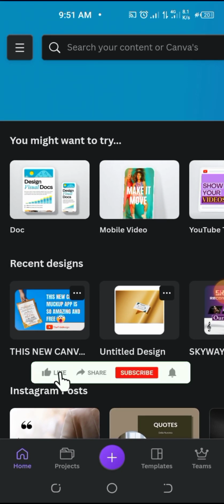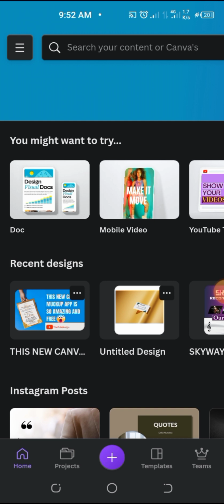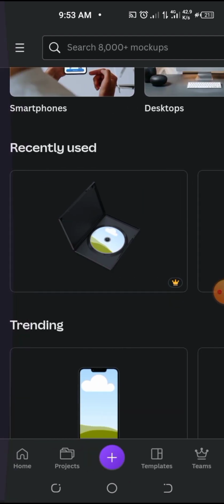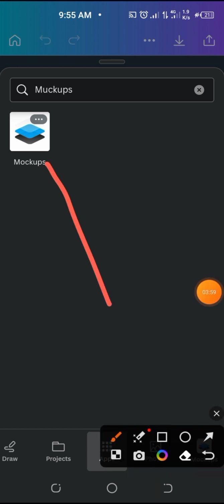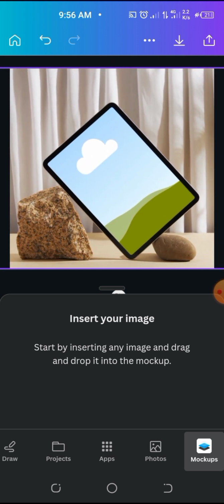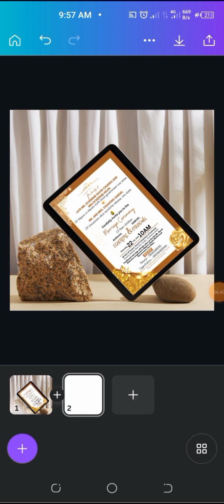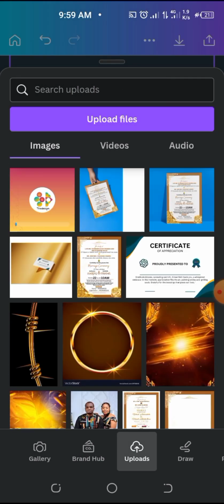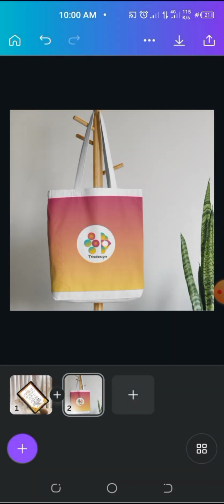How to mockup your designs with this new amazing canva muckup application.😲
This tutorial will teach you how to mo
mockup your design for free with new amazing canva muckup features that is totally for free